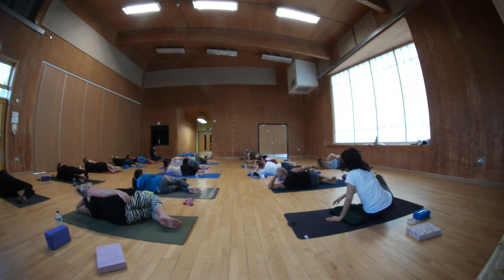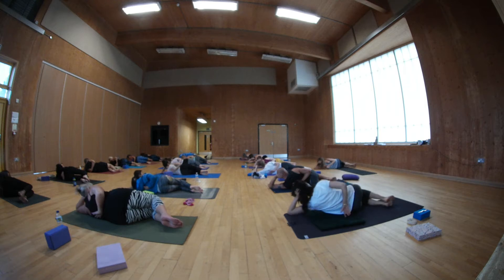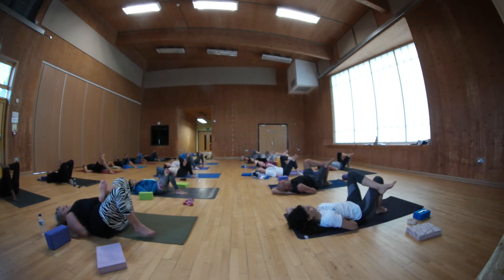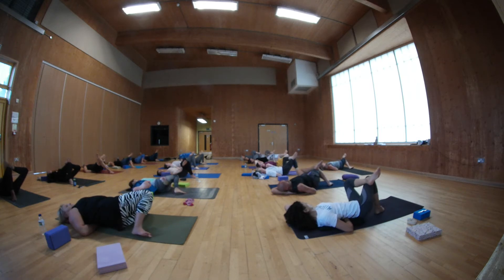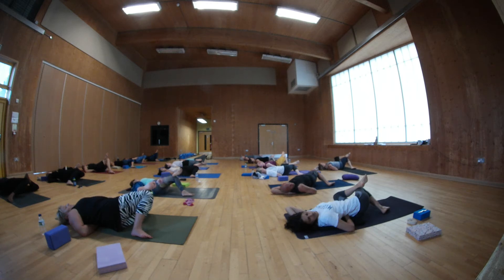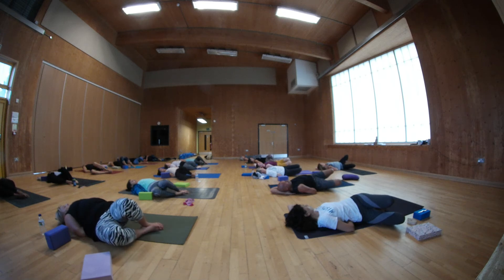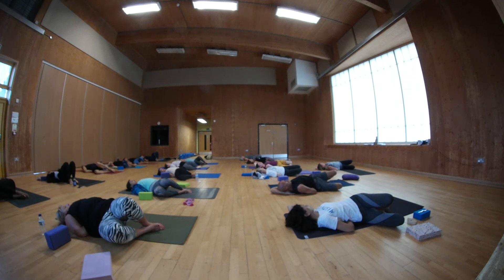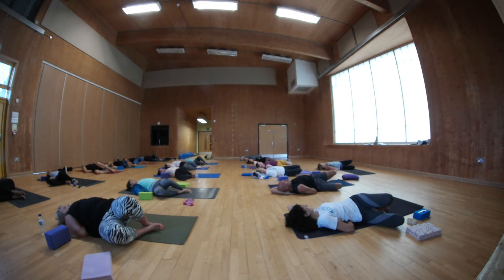Yoga class 90 mins flow @brigitte_yoga_uk 9